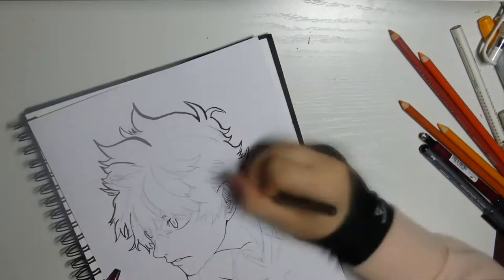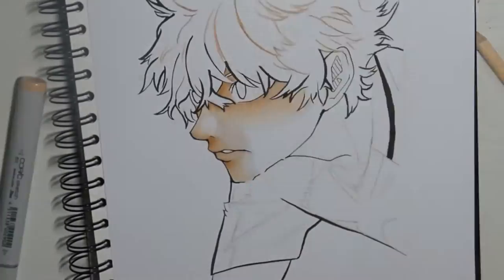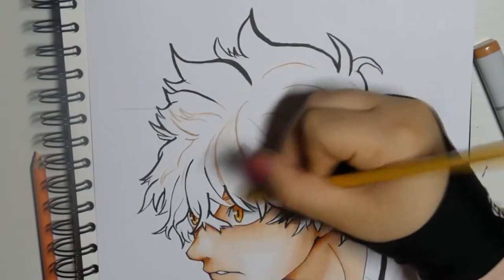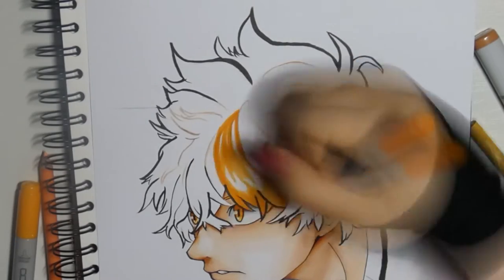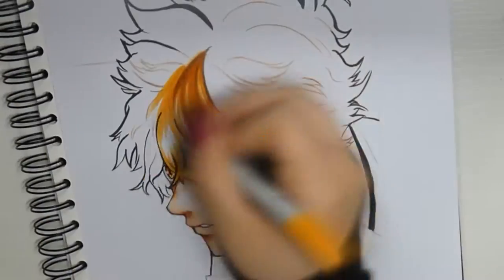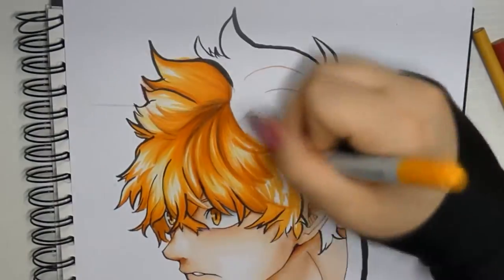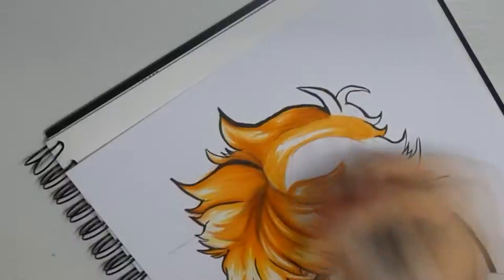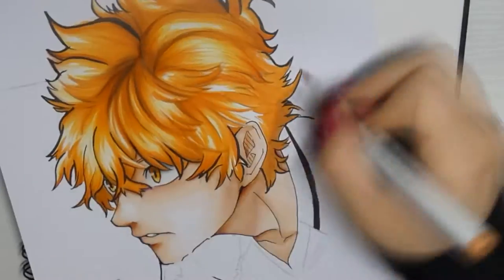HINATA DRAWING TUTORIAL | HAIKYUU!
hopefully this tutorial might help :)